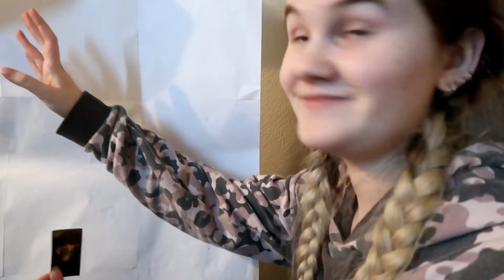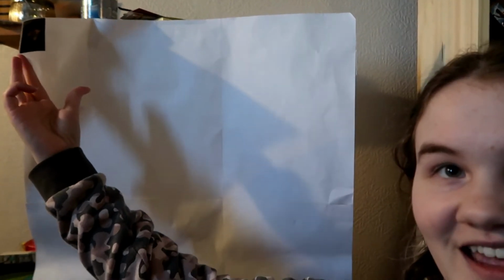Explaining my new TBR Game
Here comes my new TBR game. I think I want to call it like Kingdom Builder.

Amazon Wishlist: